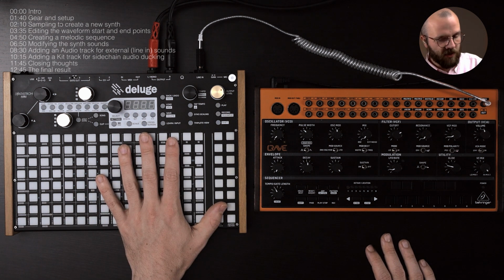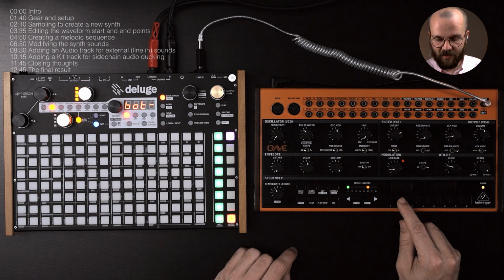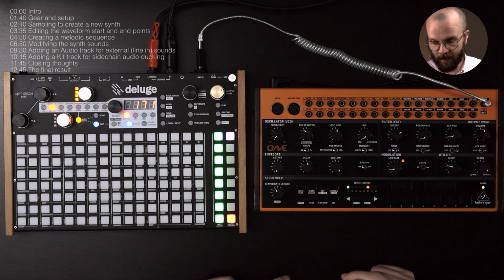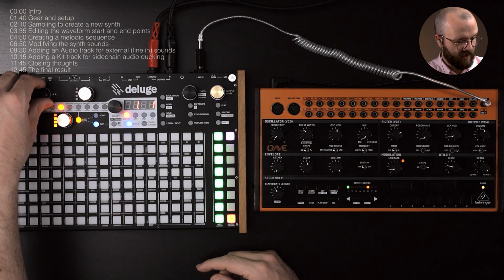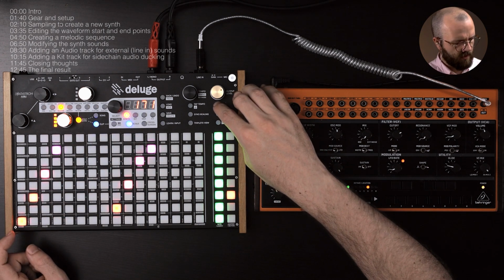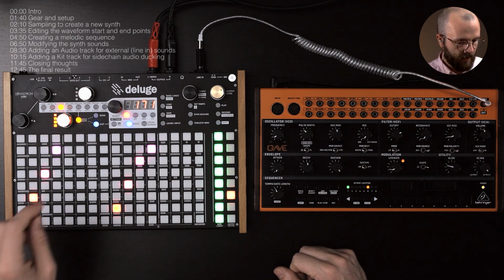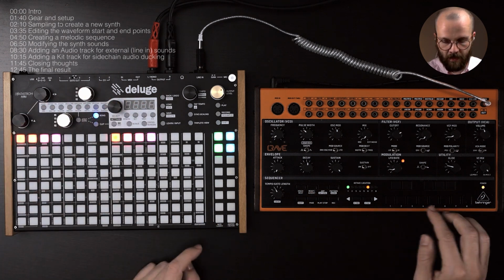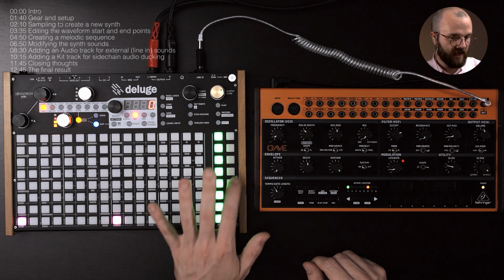Clone your gear into the Deluge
The Synthstrom Audible Deluge makes it very easy to sample other gear and convert the sounds into new synthesizer presets.

0:00 Intro
1:40 Gear and setup
2:10 Sampling to create a new synth
3:35 Editing the waveform start and end points
4:50 Creating a melodic sequence
6:50 Modifying the synth sounds
8:30 Adding an Audio track for external (line-in) sounds
10:15 Adding a Kit track for sidechain audio ducking
11:45 Closing thoughts
12:45 The final result